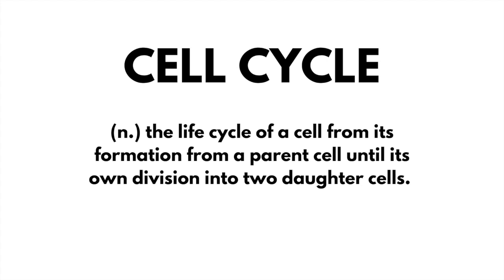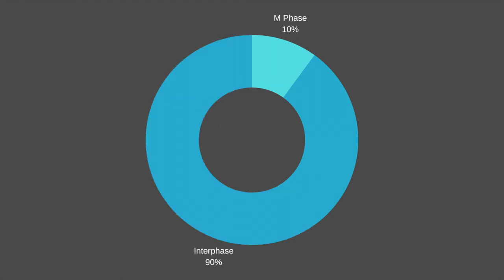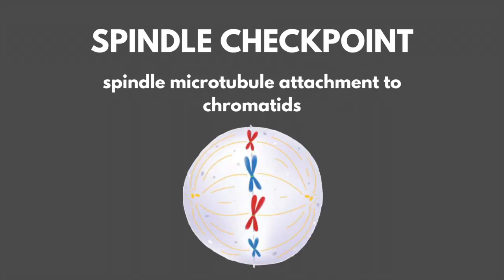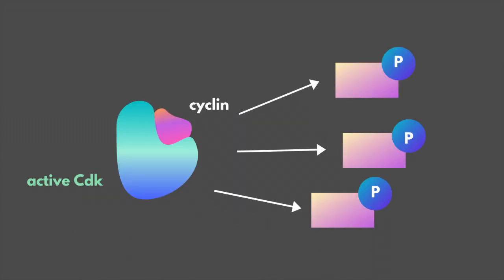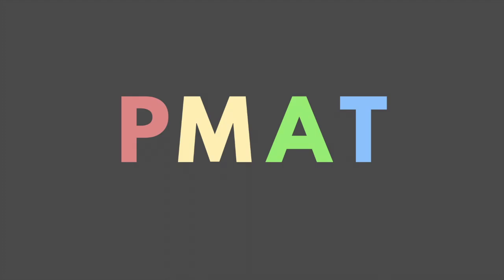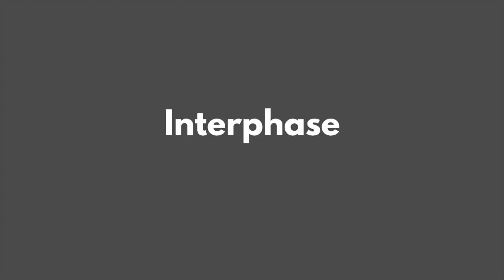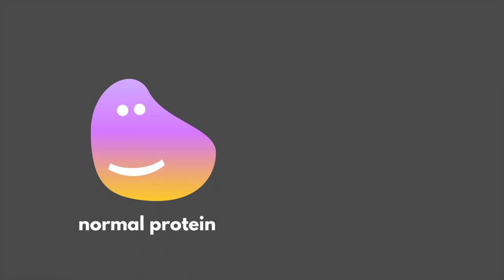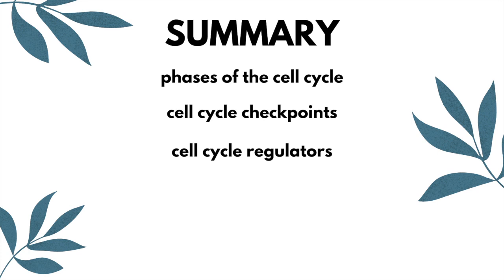AP BIOLOGY REVIEW: Cell Cycle & Mitosis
THIS VIDEO INCLUDES:
- Phases of the cell cycle
- Cell cycle checkpoints
- Cell cycle regulators
- Mitosis
- Cancer